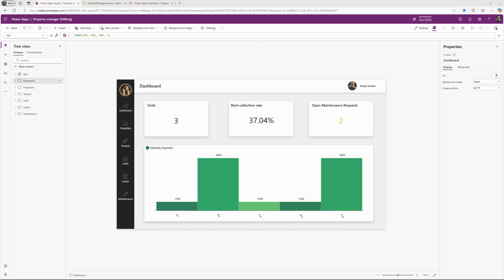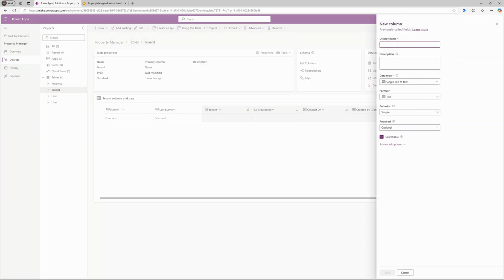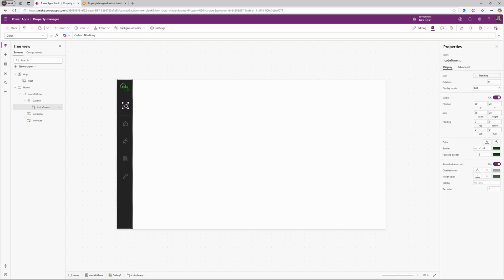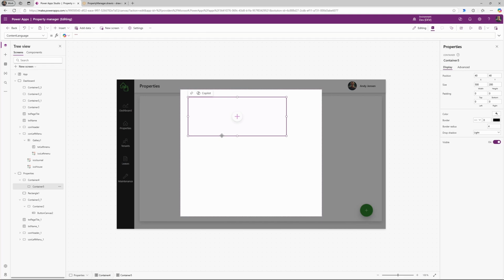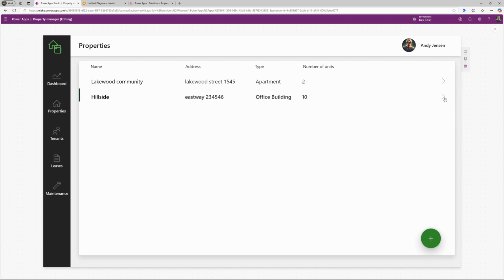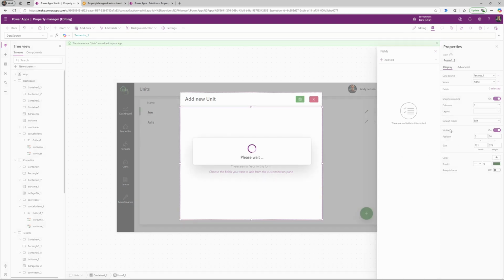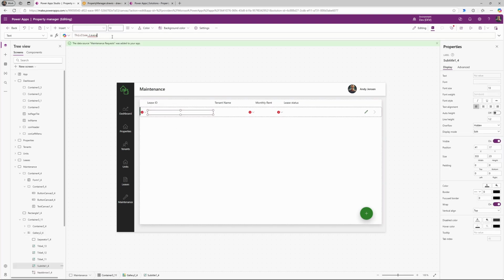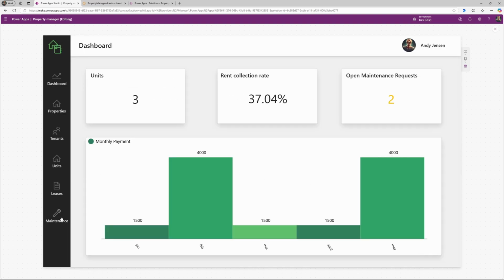Building a Property Manager App | Power Apps Tutorial | [Full Course]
Welcome to my tutorial on creating a Property Manager application using Power Apps! In this video, I’ll guide you through the process of building an app that can help you manage properties. Follow along and build your own Property Manager app today! I hope you get inspired to create your own customized app to manage properties and units.

🔍 Key Topics Covered:

- A dashboard to monitor maintenance requests, rent collection, and more.
- The ability to create and manage properties and units.
- Adding and editing leases and tenant information.
- Creating and tracking maintenance requests.

⌚ Timestamps:

0:00 Introduction to the app
2:17 Creating a solution for the app
2:45 Creating the Property table
9:51 Creating the unit table
18:33 Creating the maintenance Request table
24:15 Creating the leases table
28:18 Initial UI creation
41:28 Initial Dashboard page design
43:46 Building the Property page
1:15:40 Building the tenants page
1:23:11 Building the Unit page
1:34:17 Building the leases page
1:42:18 Building the maintenance request page
1:46:45 Enhancing the property page
1:54:33 Creating the dashboard
2:02:17 Round up
2:02:33 Outro